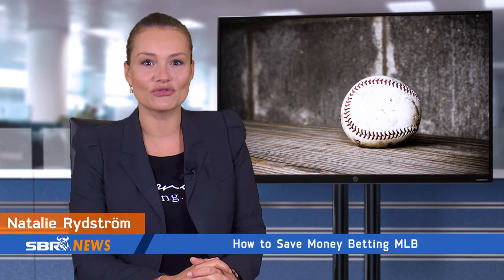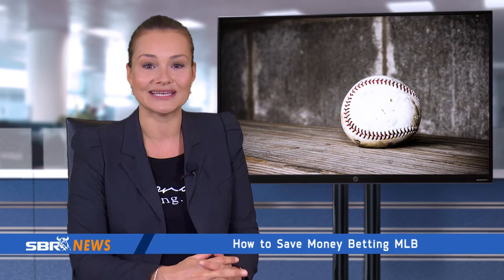How to Save Money Betting Baseball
- Online sports bettors need to know how to compare sportsbooks to maximize their profits during the long 162 game baseball season.